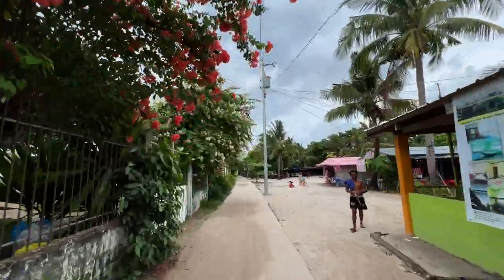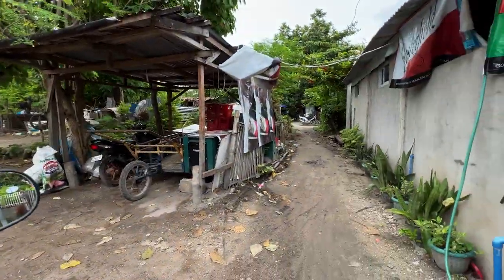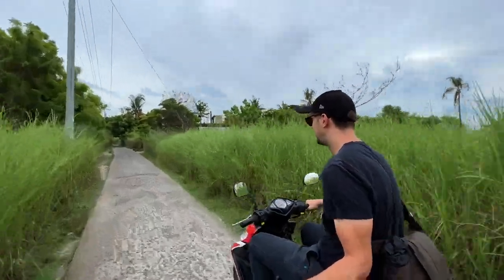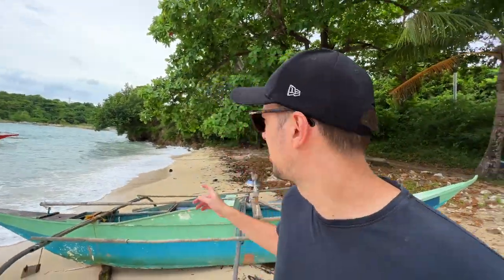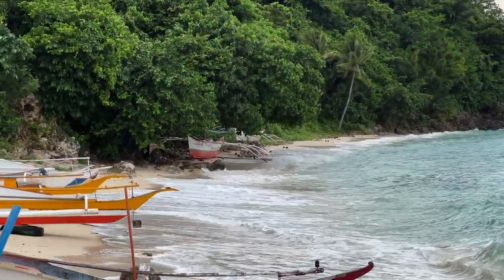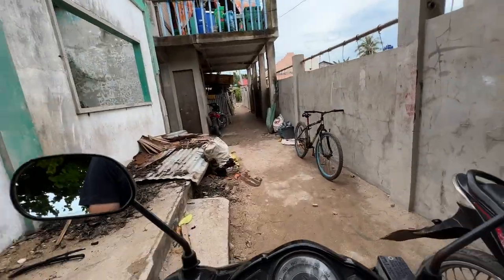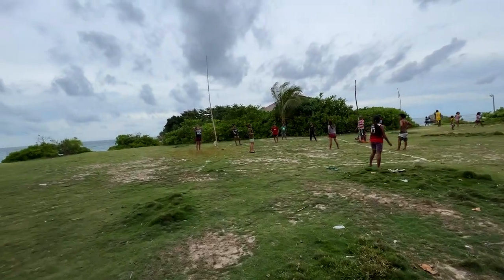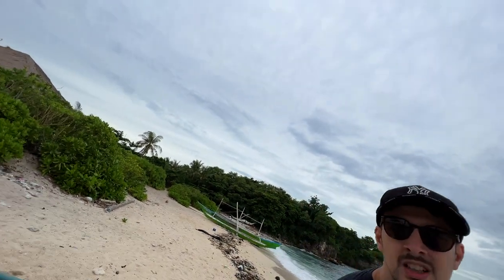Unexplored SANDBAR in Malapascua Philippines 🇵🇭 (Guimbitayan Beach) CEBU